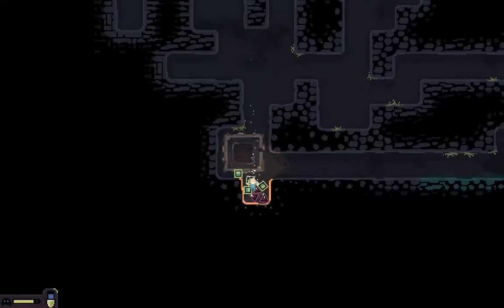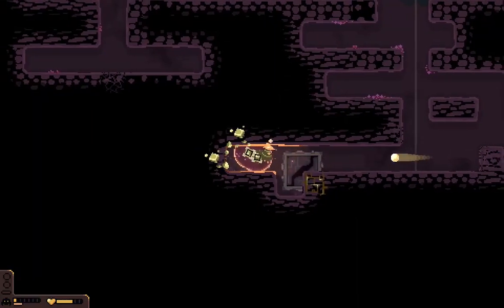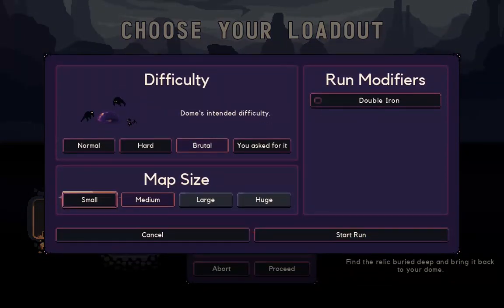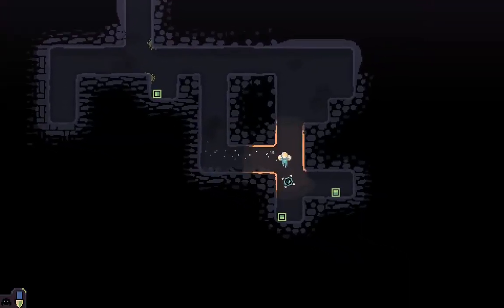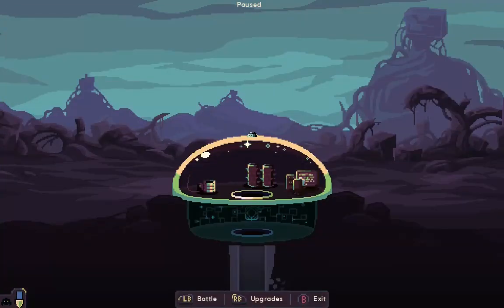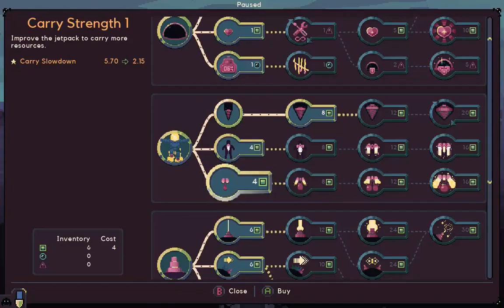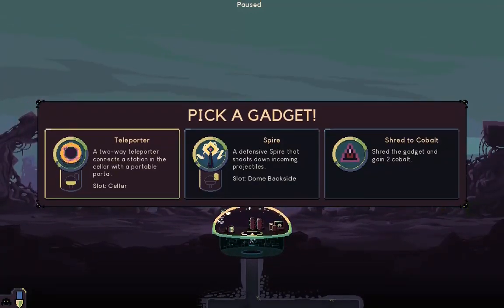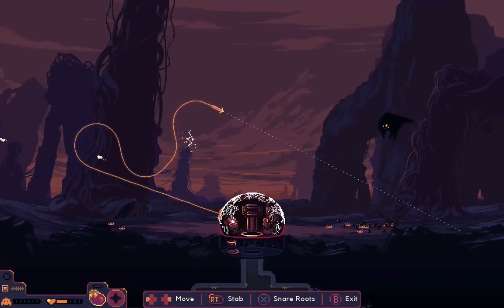Dome Keeper - A Hidden Gem (Shorter)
A shortened, scripted take on a mighty hidden gem in the form of Dome Keeper. Hope you like and let me know if you prefer this or the other hidden gem format in the comment section!

Recorded and edited exclusively on the Steam Deck.